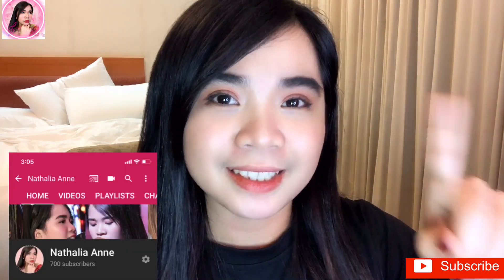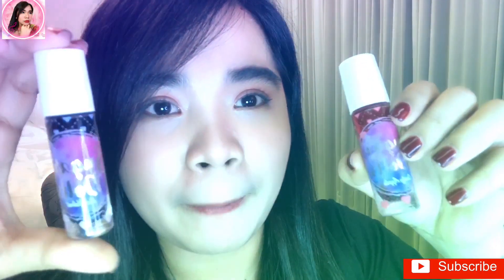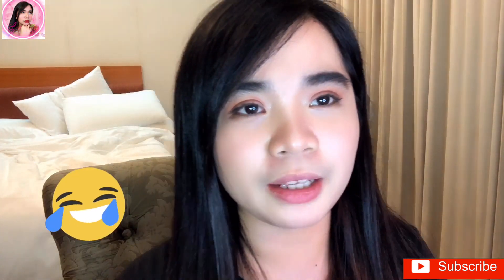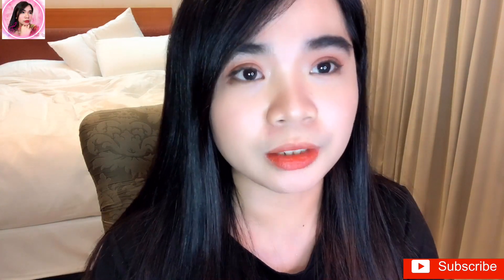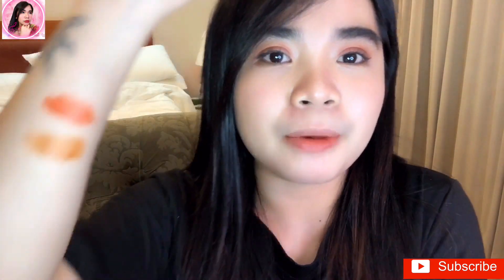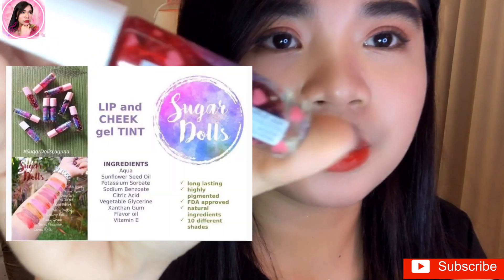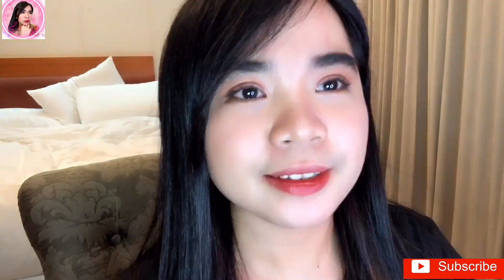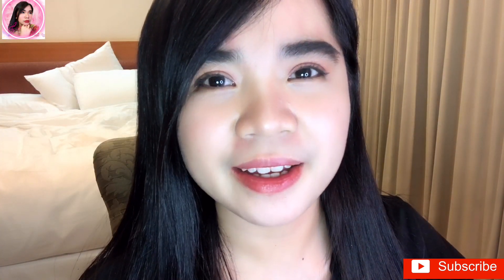SUGAR DOLLS LIPTINT 49 PESOS LANG LONGLASTING LIPTINT?|SWATCHES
Hey Guys!
In This video I'll be talking about Sugar Dolls liptint
This brand is very famous in Philippines
For having affordable yet Quality cosmetics

Please comment/suggest down below what would be my next content  ❤️